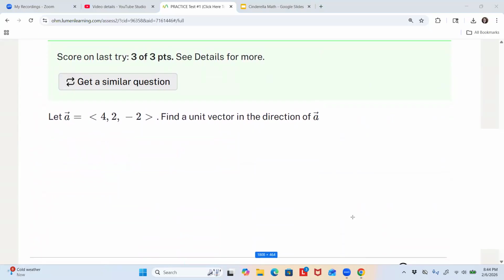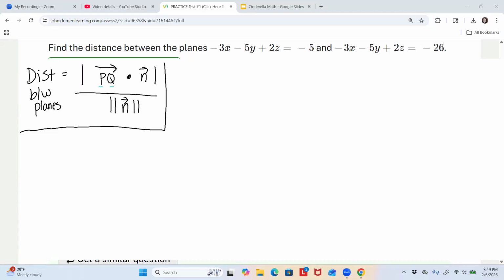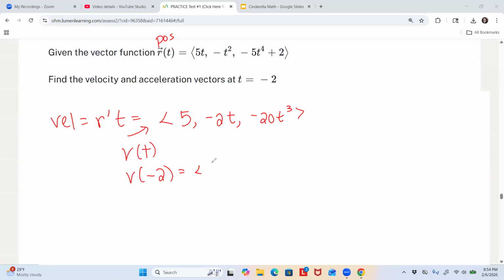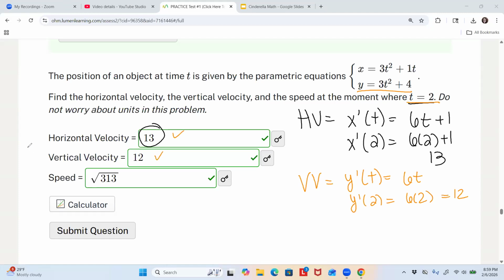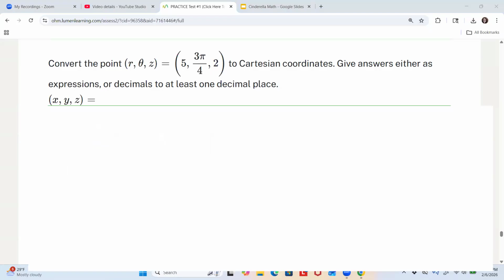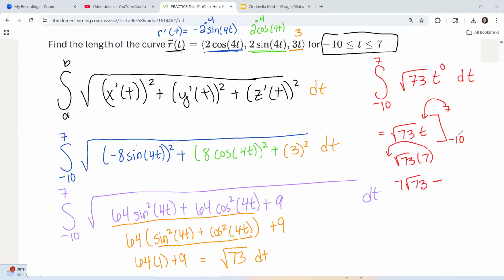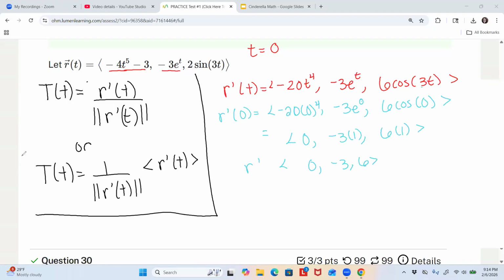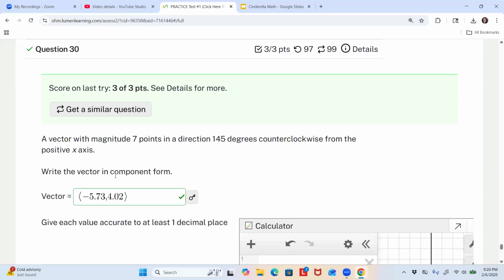Calc 3_Study Guide for Exam 1_Part 3